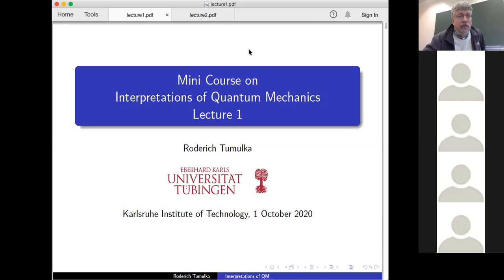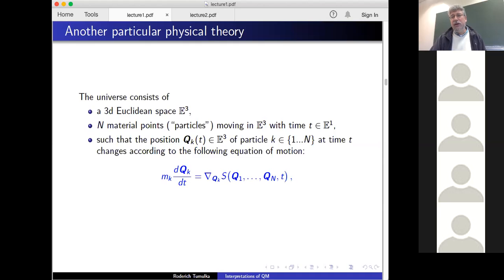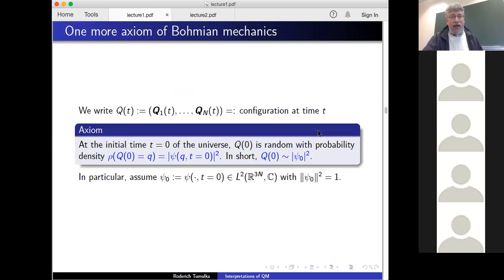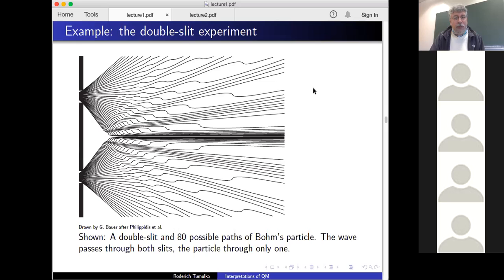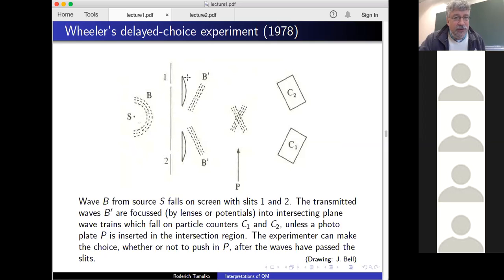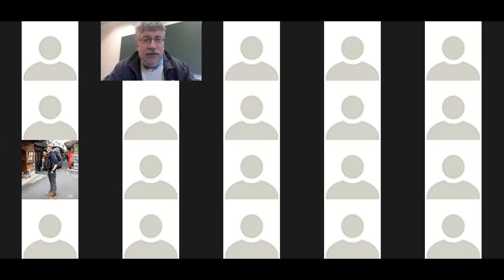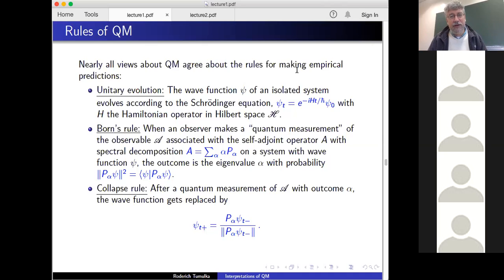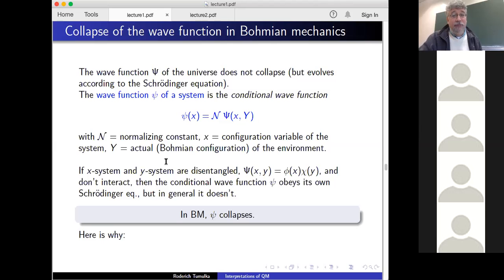Lecture 1 (first half) of 4 lectures on interpretations of quantum mechanics by Roderich Tumulka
The 4 lectures were delivered at Karlsruhe Institute of Technology on Oct 1-2, 2020. Topics in this video: Bohmian mechanics, double slit, delayed-choice experiments, axioms of quantum mechanics. A minor remark: At 13:18, instead of assuming that Q(0) is random, it would also suffice that Q(0) is typical relative to |psi_0|^2.